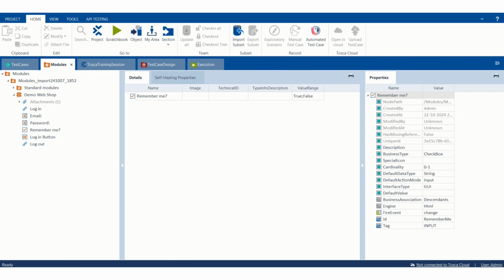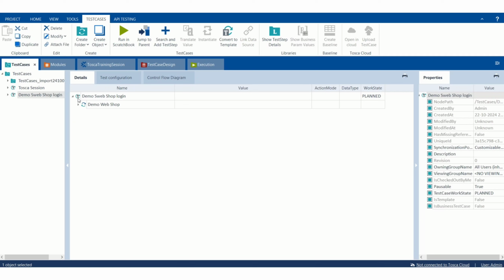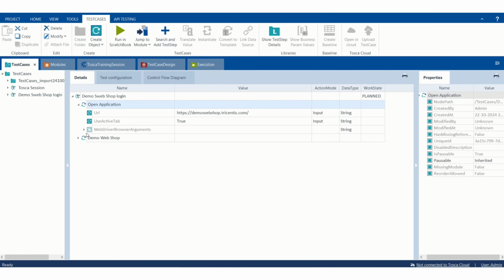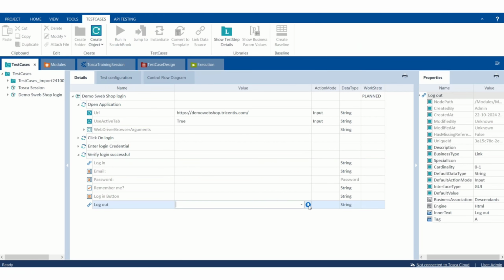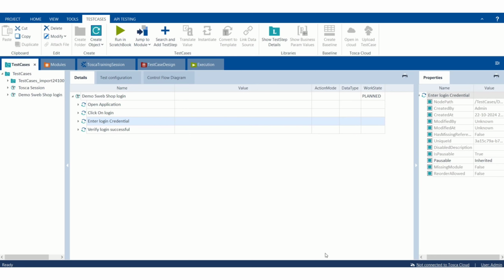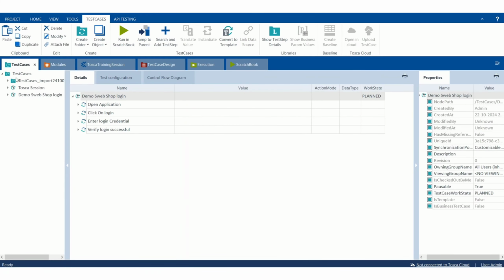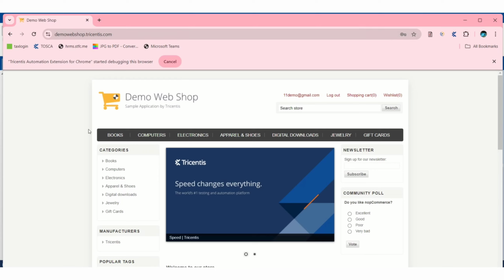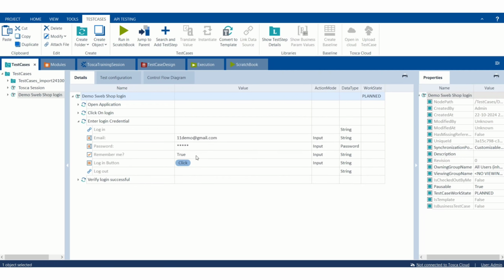How to Create First Test Case in Tosca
This basic should help you set up your first test case in Tosca. You can expand on it by adding more complex steps, validations, and data handling as needed